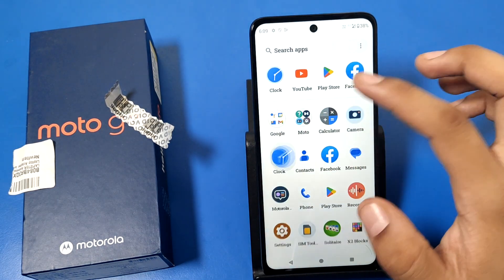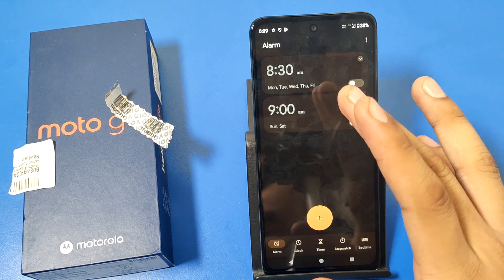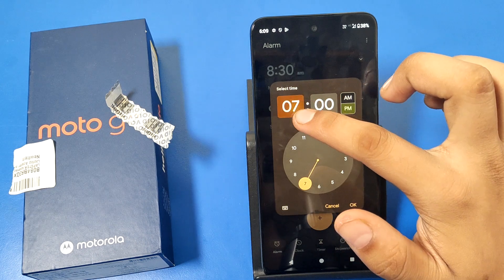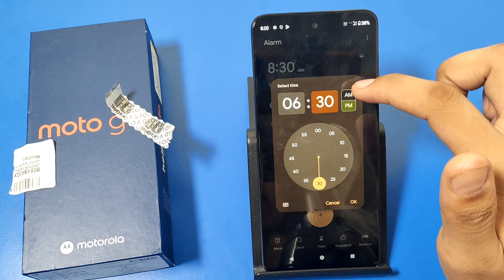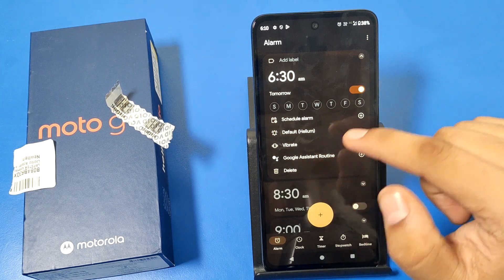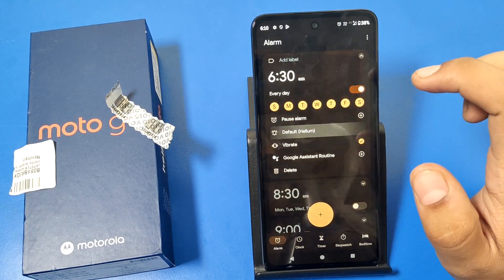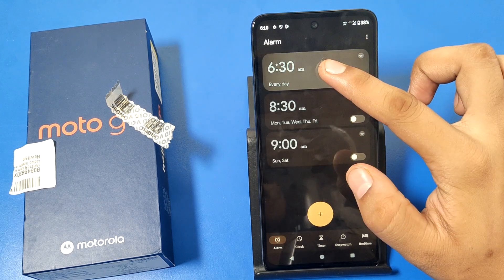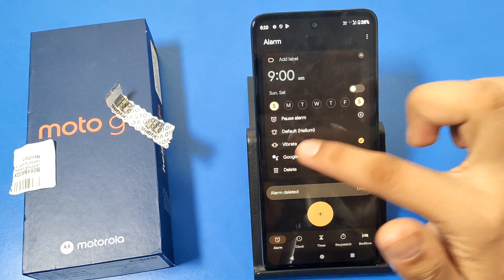How to set clock alarm in Moto G04 || Motorola G04 alarm settings